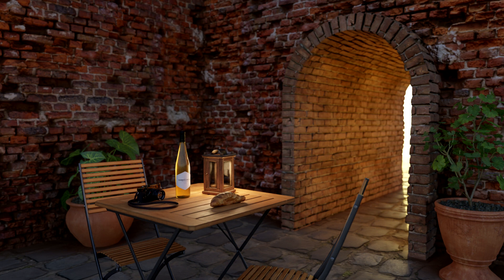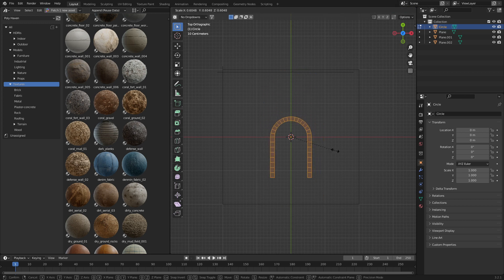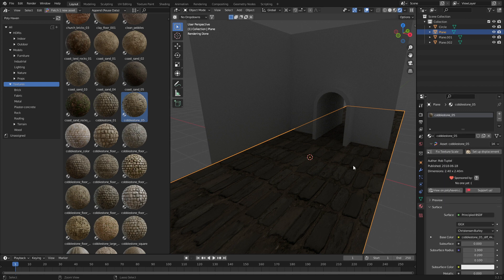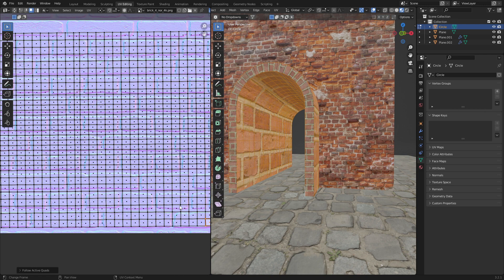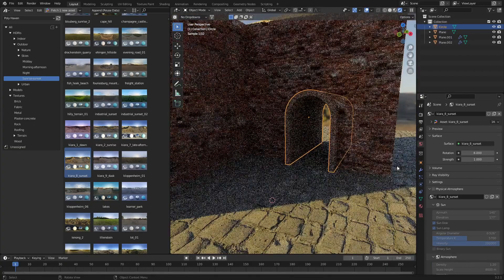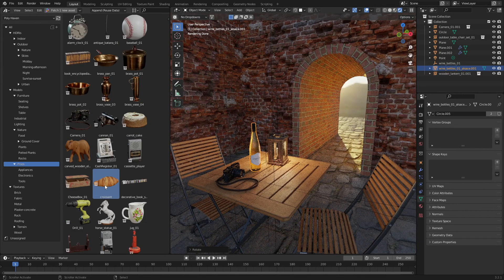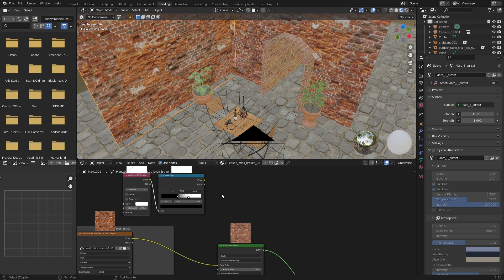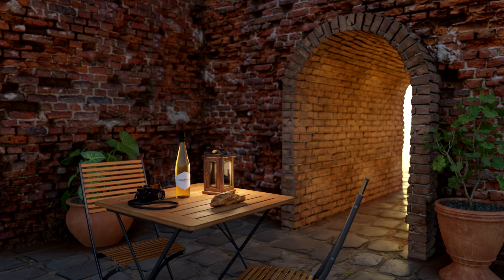I Created THIS in 10 Minutes in Blender using Poly Haven Library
It only took me 10 mintues to created this beatyful scene in Blender using assets from the Poly Haven Library. We go through step by step on how this was done as well as showing you some little tips and tricks along the way

Also, I added in a depth of field on the camera focusing on the bottle of wine, forgot to metion that one.

00:00 Setting the Scene
02:43 Adding Materials
03:59 UV Unwrapping TIPS
05:49 HDRI
06:36 Adding Props
08:47 Blending TIPS
10:48 Render Time